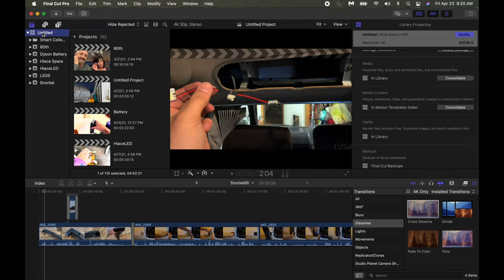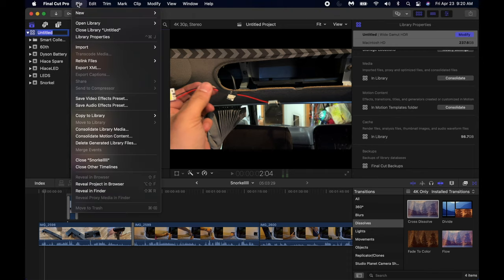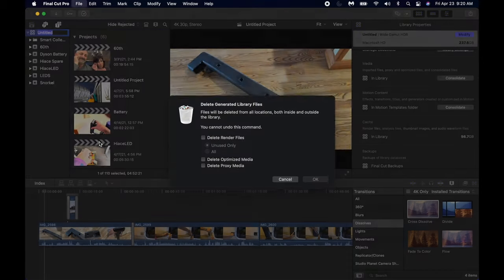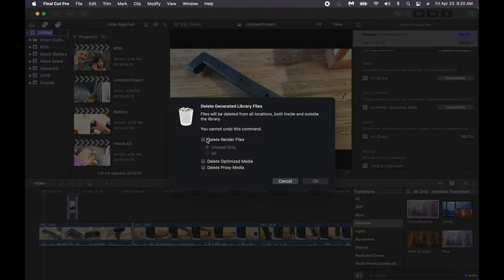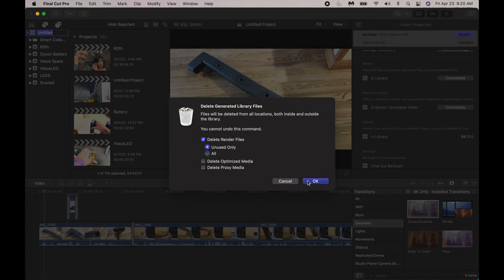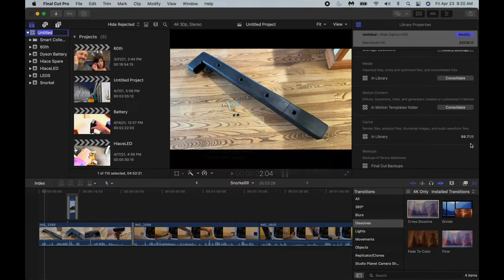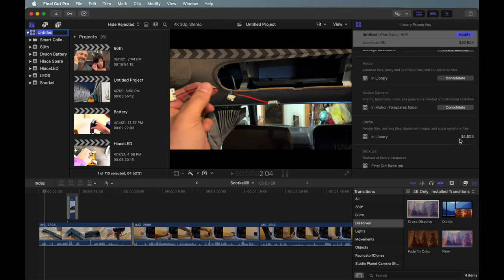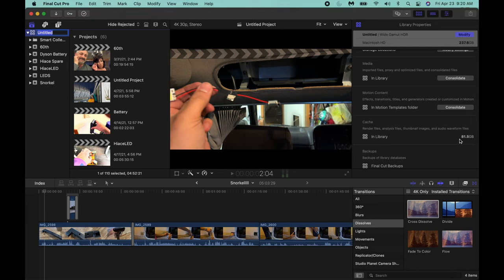Shrink Final Cut X Library size (Delete Generated Library Files)/Renders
While editing in Final Cut X, my Library grows quite a bit in size. Do shrink it down I click to delete generated library files often.